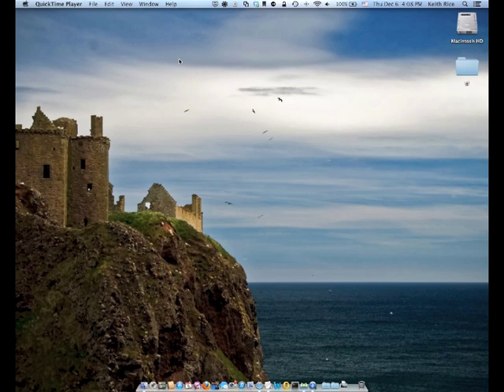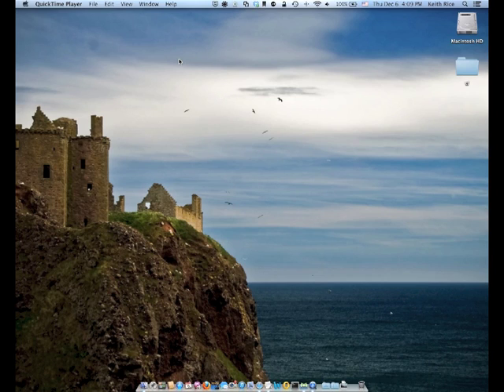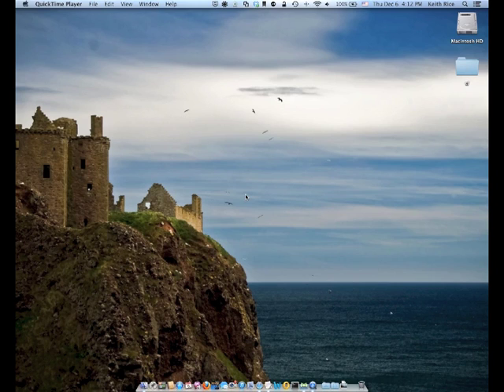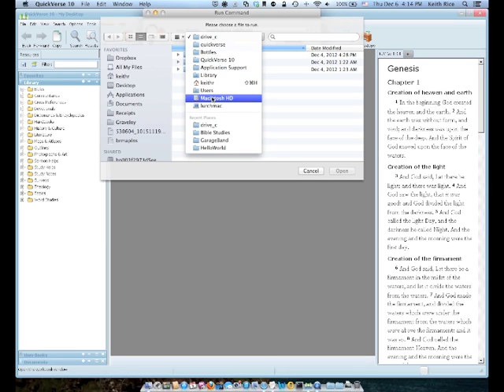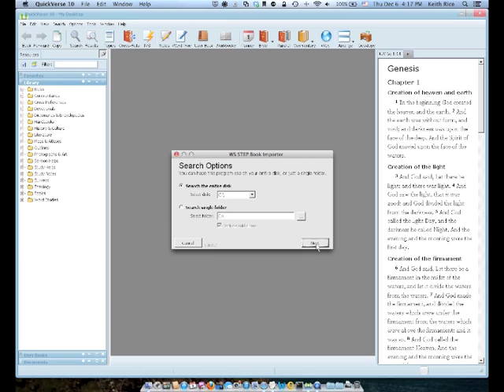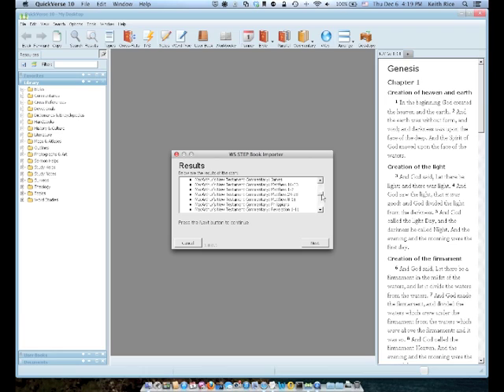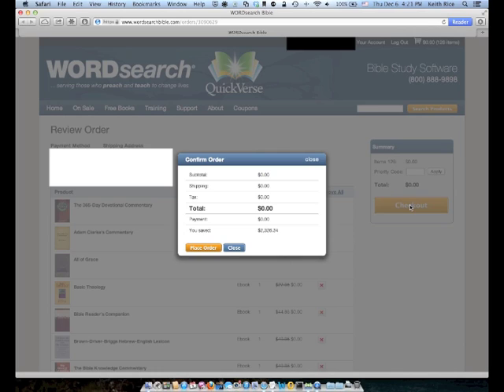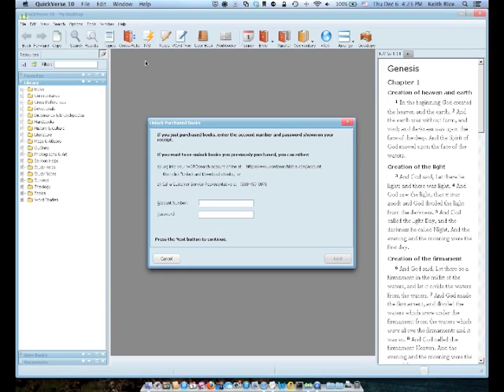QuickVerse 10 for Mac - How to Import STEP-Format Books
A step-by-step guide to importing book files from older versions of QuickVerse into QuickVerse 10 for Mac.